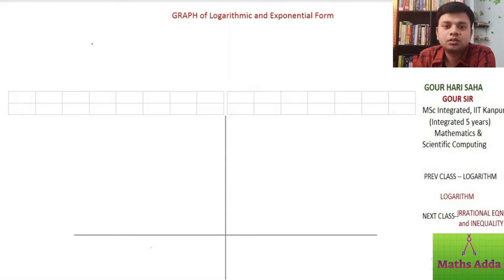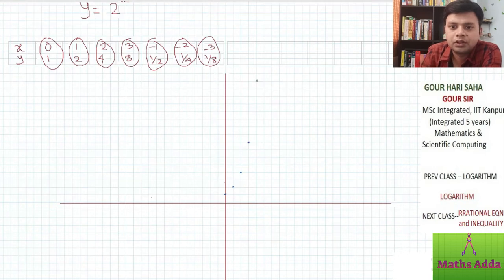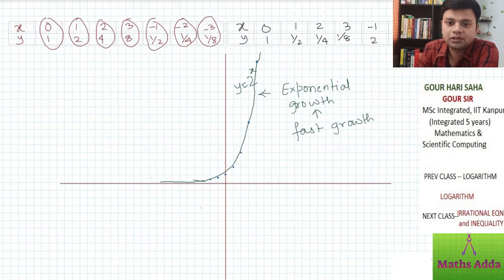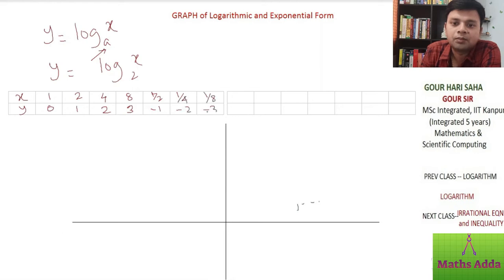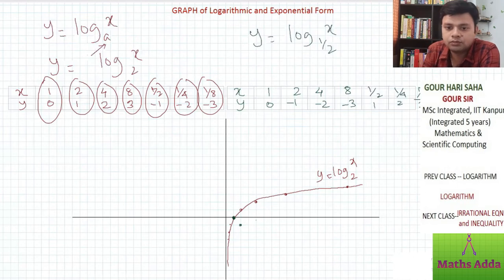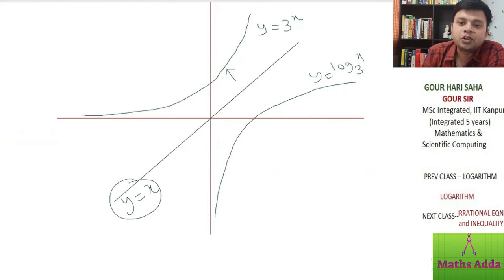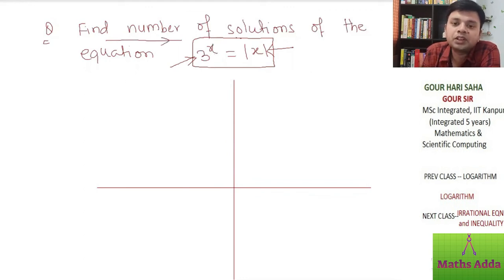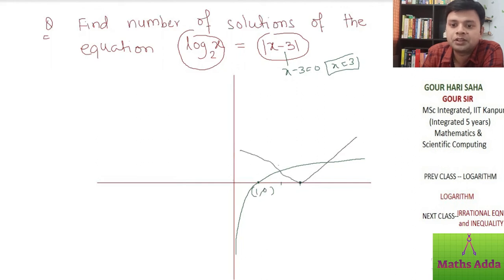IITianCampus :Graph Exponential and Logarithmic Function JEE mains Advanced NDA KVPY IITian Campus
Practical aspect of Logarithm and Antilog

PREVIOUS LECTURES